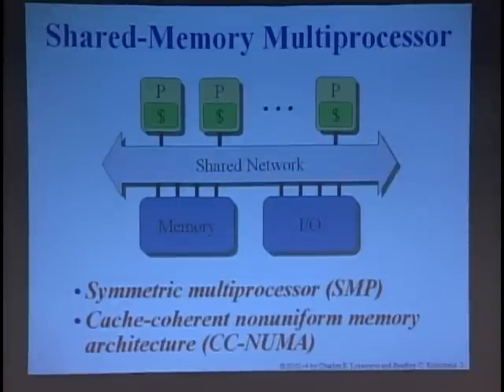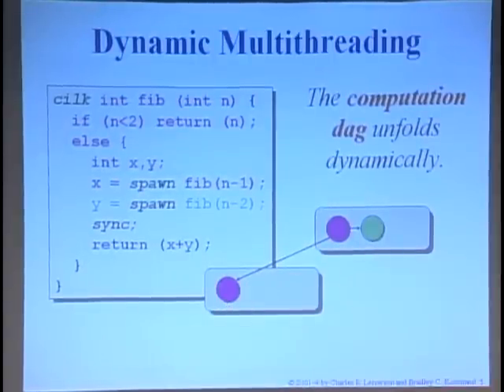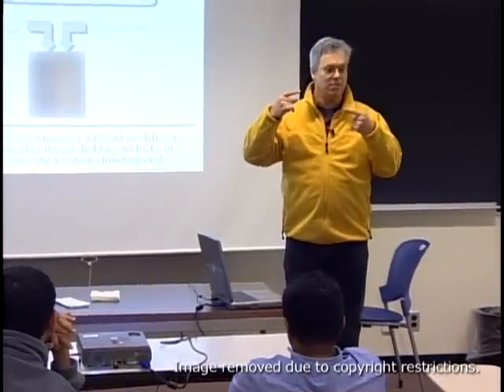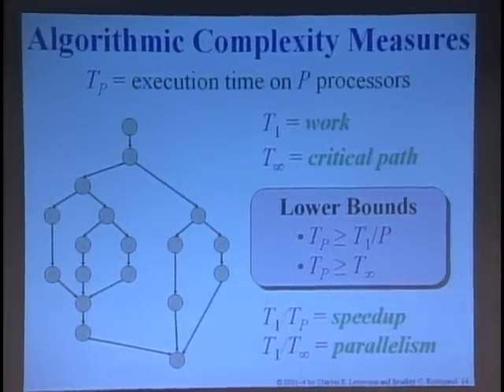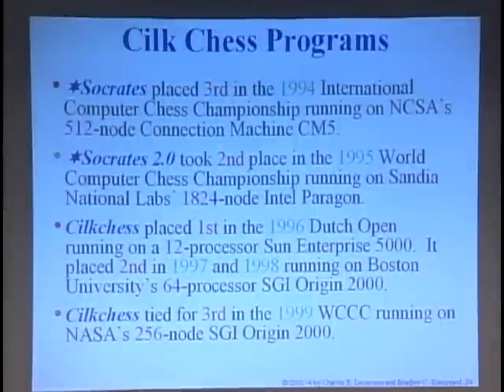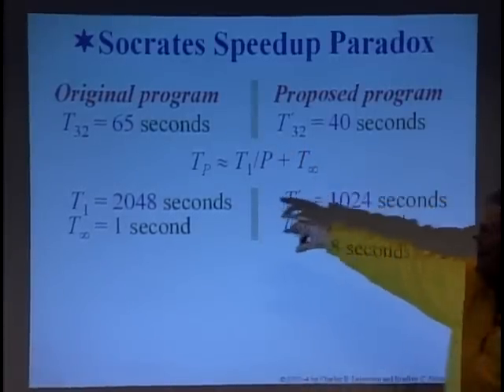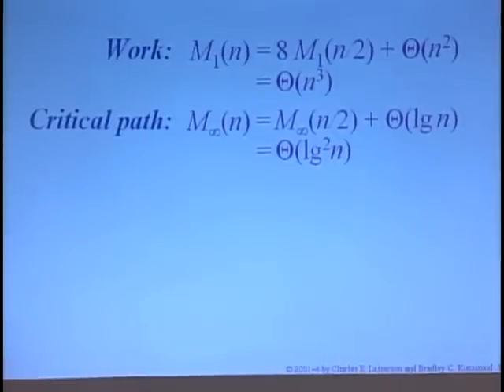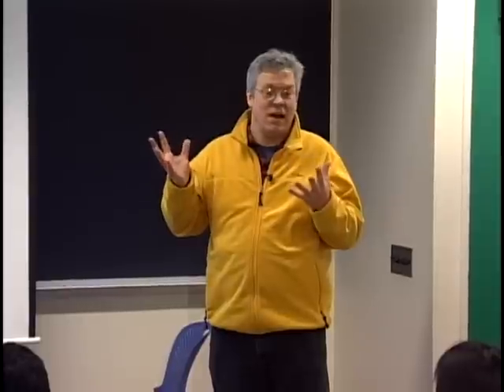Lec 15 | MIT 6.189 Multicore Programming Primer, IAP 2007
Lecture 15: Cilk

(Courtesy of Bradley Kuszmaul and Charles Leiserson. Used with permission.)

Subtitles are provided through the generous assistance of Rohan Pai.